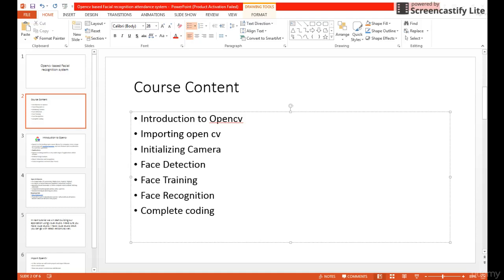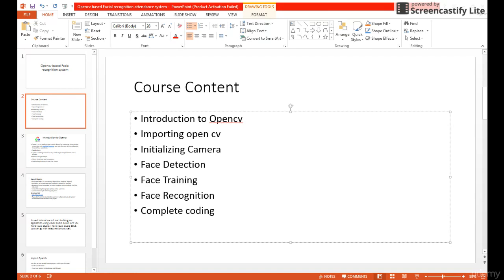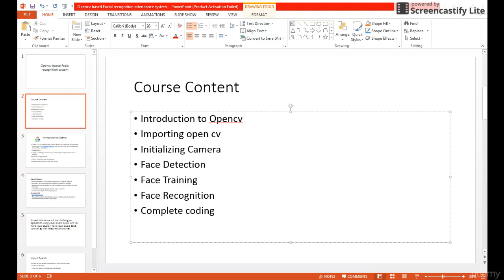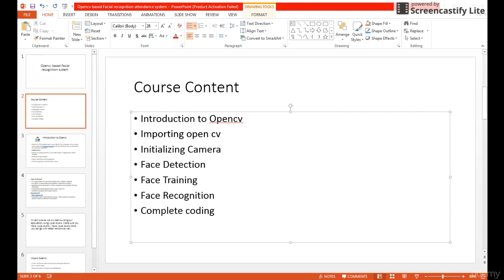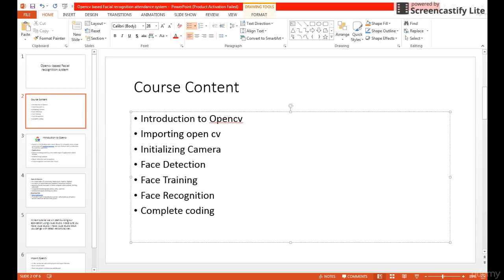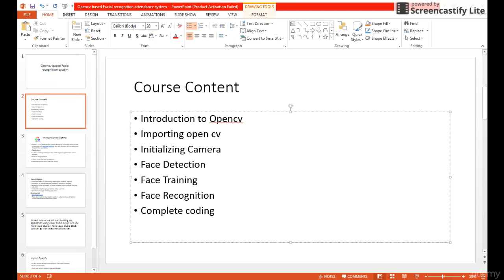Develop Opencv based Facial recognition system using c# - learn OpenCV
What you'll learnAt the end of course student will able to develop complete facial recognition based applicationsCamera initialization and capturing using opencvEigen Face ConceptFace DetectionTraining Database by giving name to detected facesFace Recognition and display nameFace Recognition SDK will be providedComplete coding of detection and recognition will be providedStudent can use this sdk to create other projects also
This course is designed in a way to learn opencv face recognition by real time implementation. Student can get concept and experience in building application by step by step implementation. coding files and all other resources will be provided to students so that along with learning they will also implement face detection and face recognition in c#. At the end of this course student will able to build facial recognition based industrial level application. Instead of paying thousand of dollar for these application you can develop your own applications in few dollars. Learning Opencv was never so easy before.
this is the best OpenCV course. you can download and watch for free after enroll.